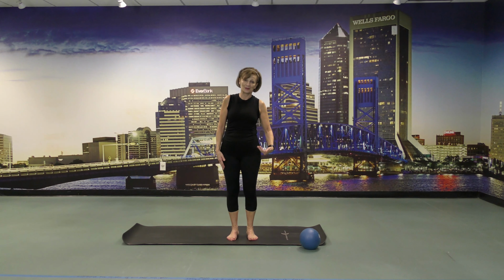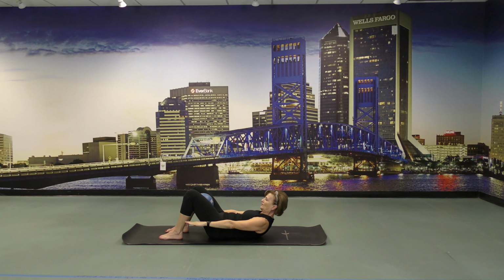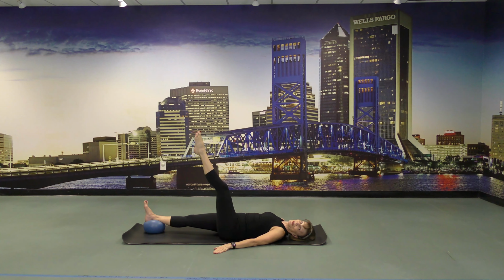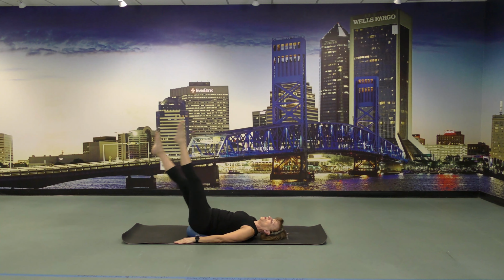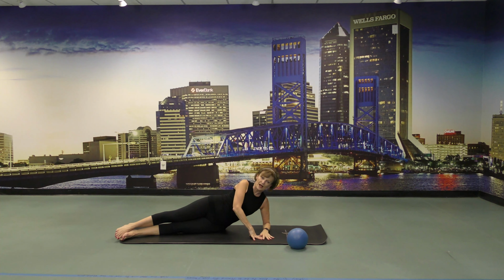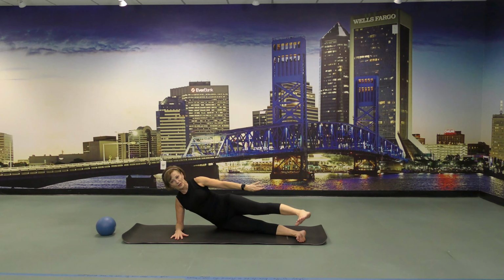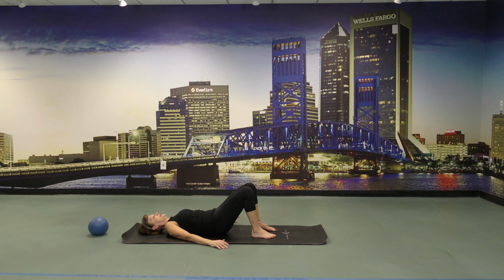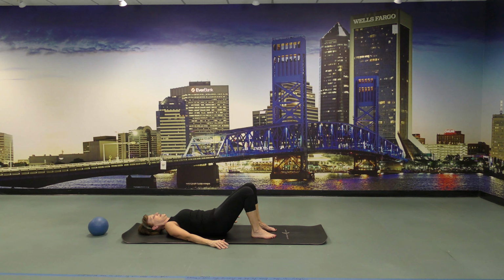Mat Pilates with Cheryl #16